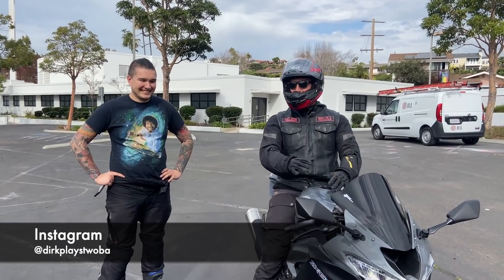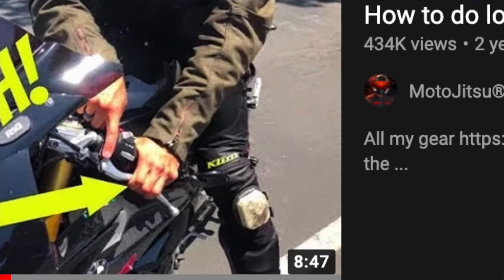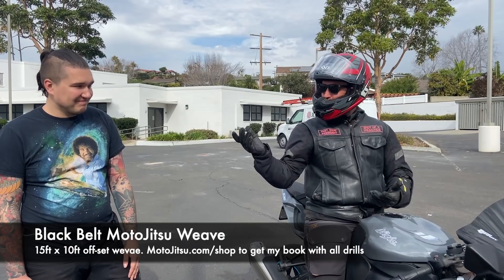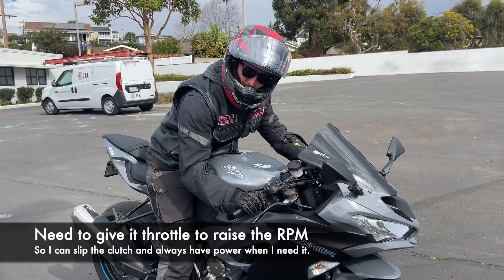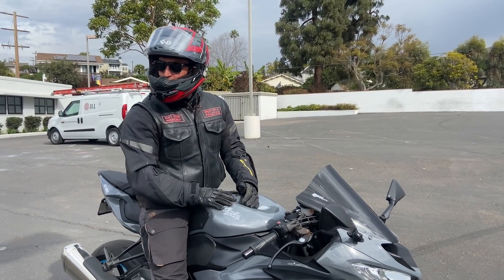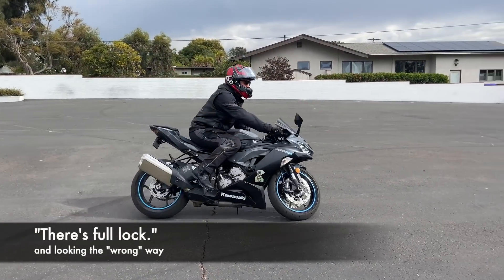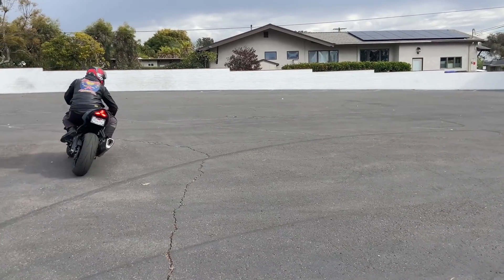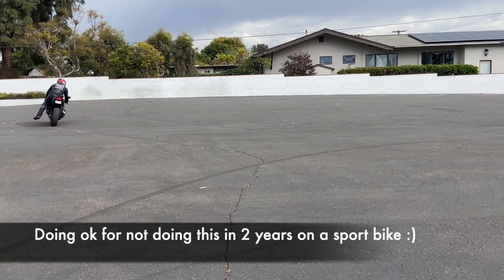How To Do Slow Speed Turns On Sport Bikes